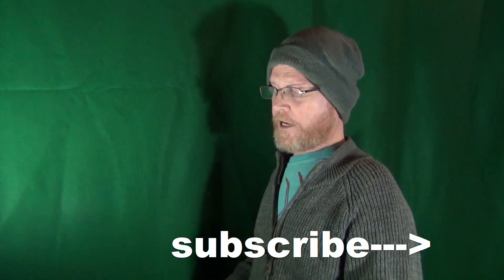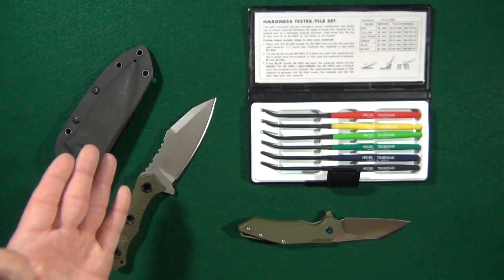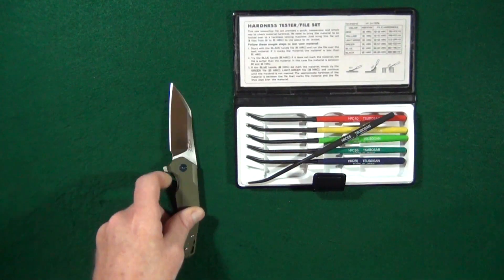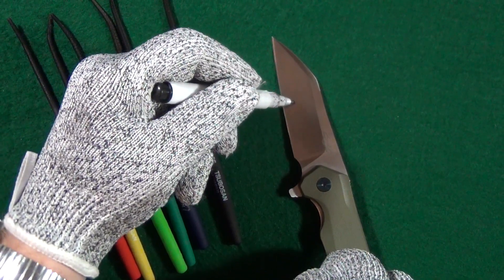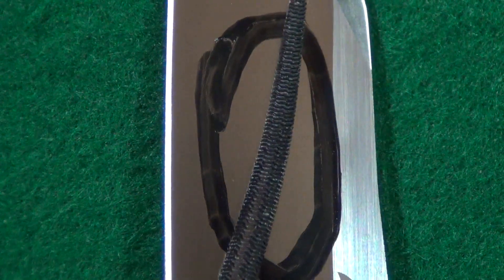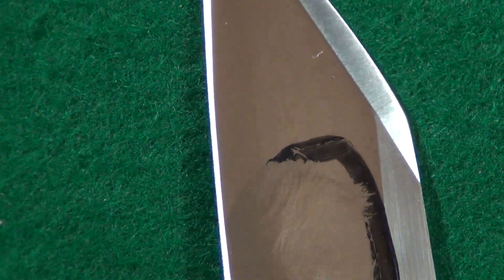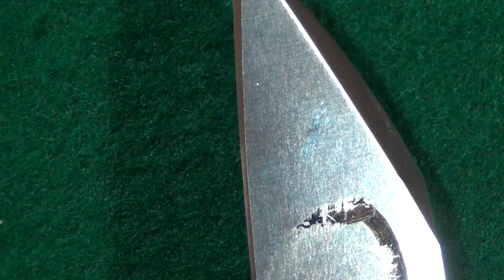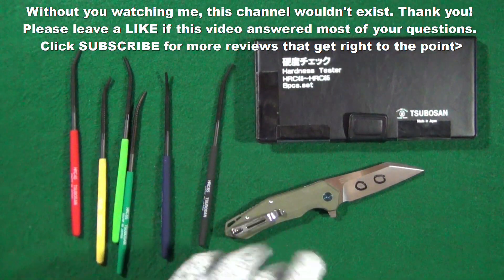HRC Rockwell Test - DIY Hardness Test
Usually, harder steel increases the likelihood that blade will remain sharp for a longer period of time. Steel hardness is measured by the Rockwell C Scale or HRC. Scratch testing is a method you can administer yourself with a kit that contains six files. The files range in hardness from 40 HRC to 65 HRC. In this video I will show you how to test the hardness using the scratch method yourself.